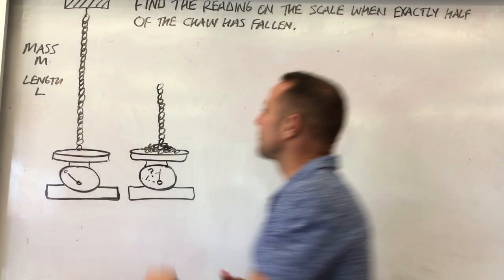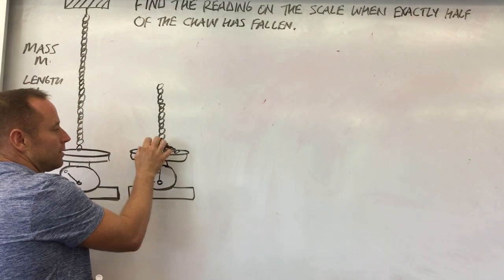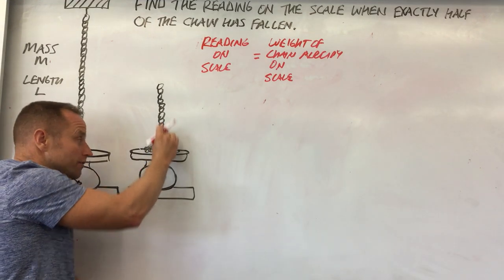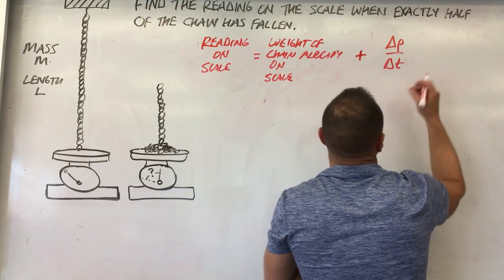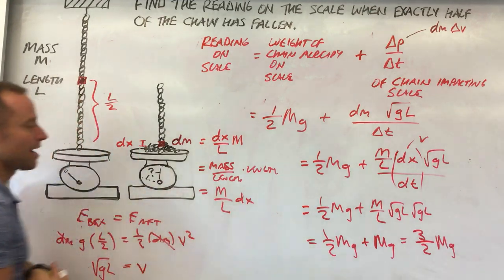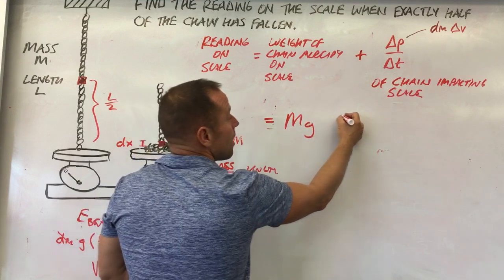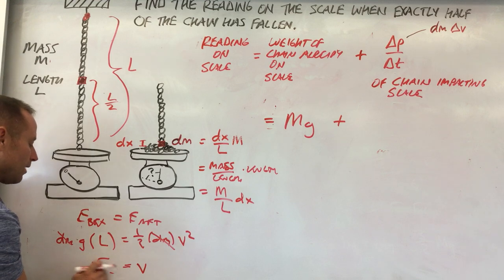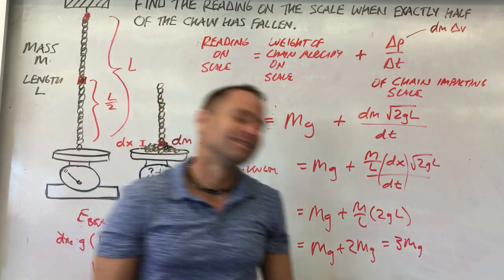Falling Chain Physics: What is the Reading on the Scale?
A classical mechanics problem in which we find the reading on a scale placed under a falling chain. In this physics tutorial, we find the reading when half of the chain has fallen (1.5 Mg, or (3/2)Mg), when the last link is impacting the scale (3Mg), and a short time time after the chain has finished falling (Mg). the upward force provide by the scale = the weight of chain already on the scale PLUS (dm / dt) v in which v is the speed of the link currently hitting the scale (root 2gh). The last term becomes (dm/dx) (dx/dt) v, which then becomes M/L v^2 or (M/L)  2gh, in which he is the height that the impacting link fell from.